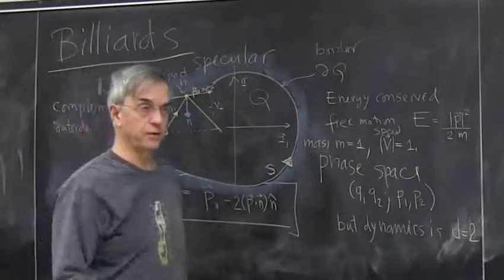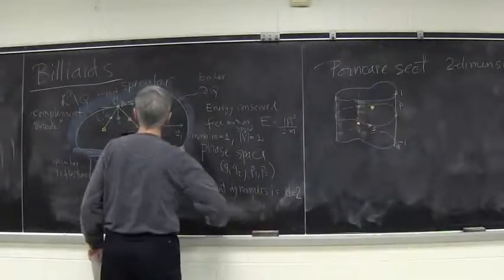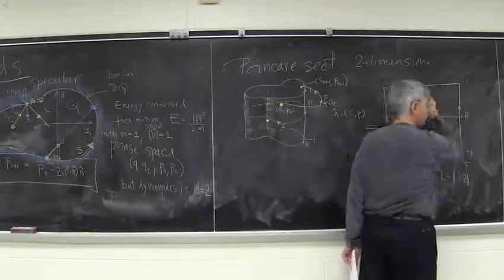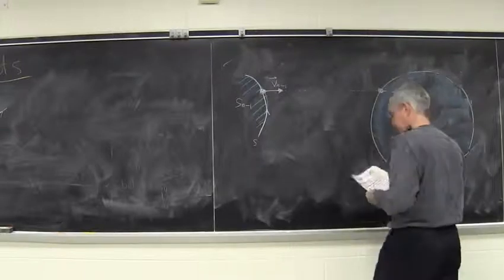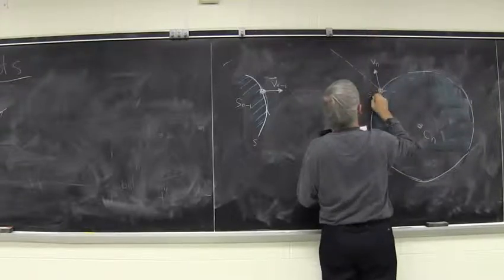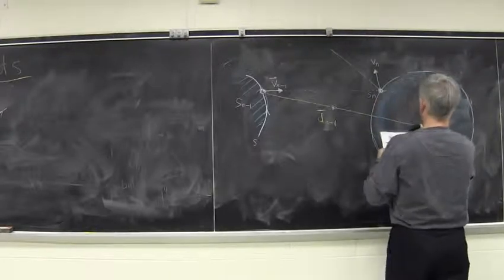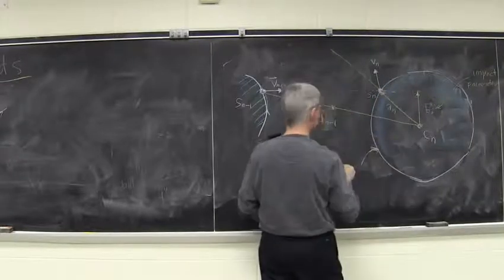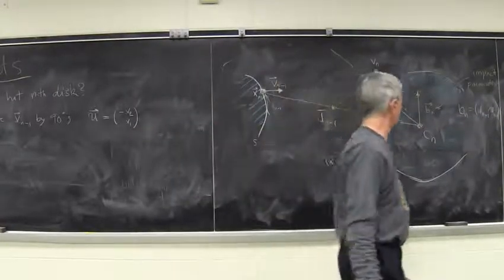ChaosBook.org Chapter Billiards, part 2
a natural Poincare section